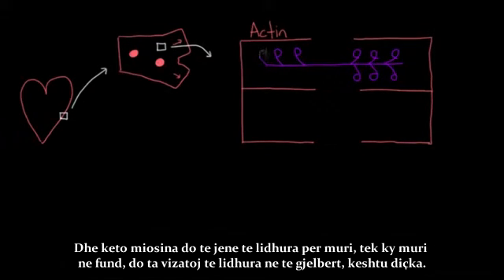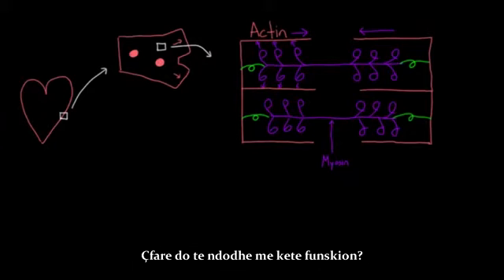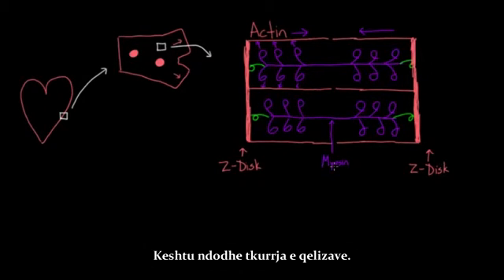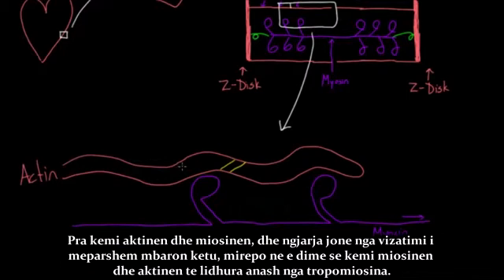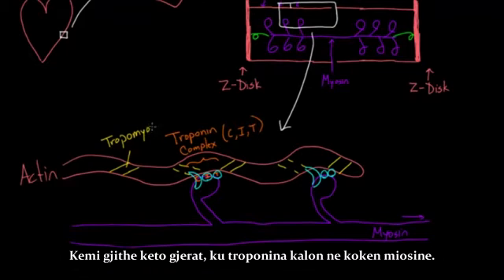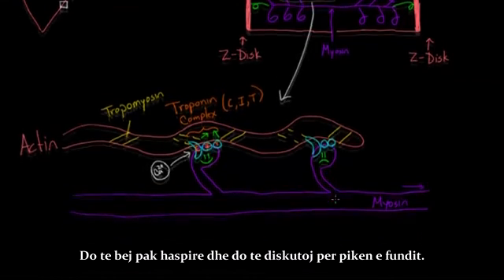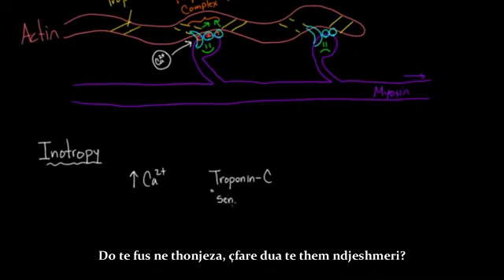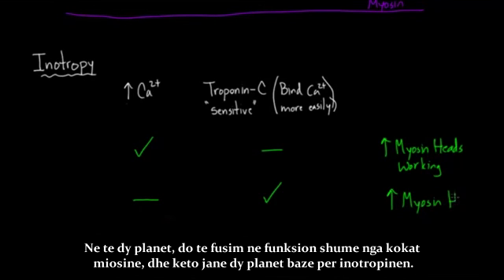Kalciumi ve ne pune miosinen, 5